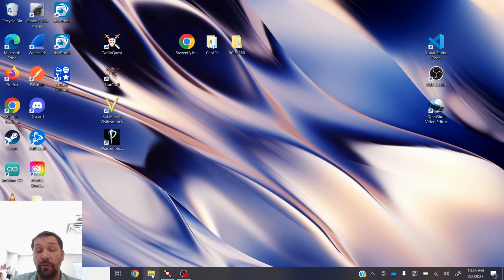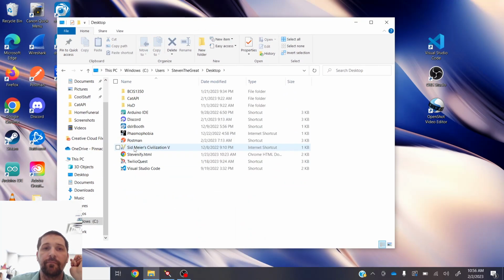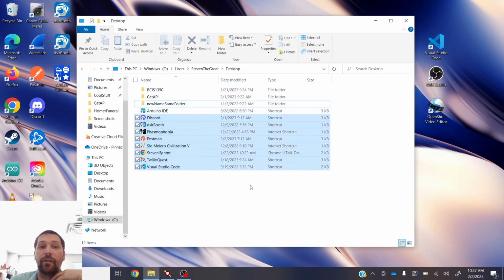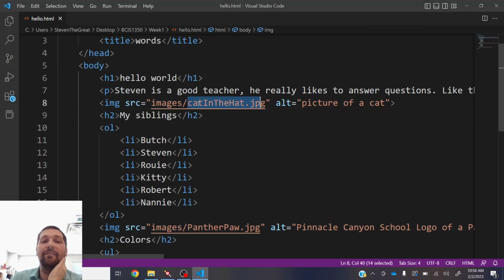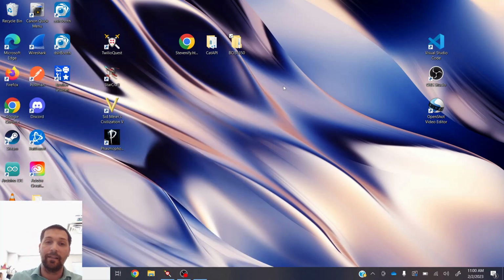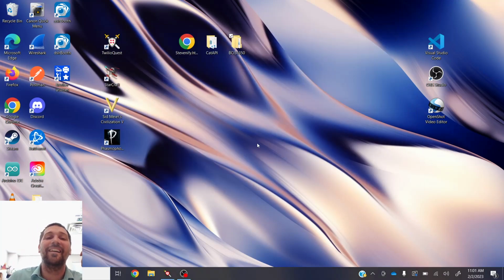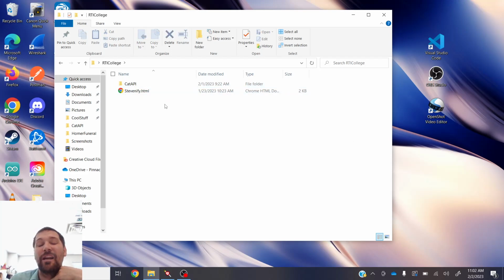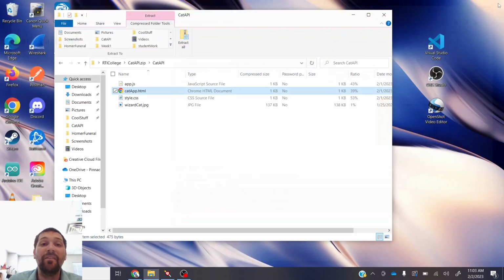Windows Files and Folders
A quick run through to help you answer the question: "where's my stuff!?"